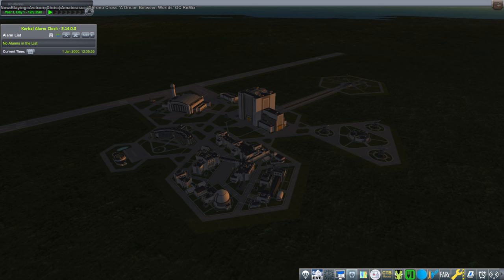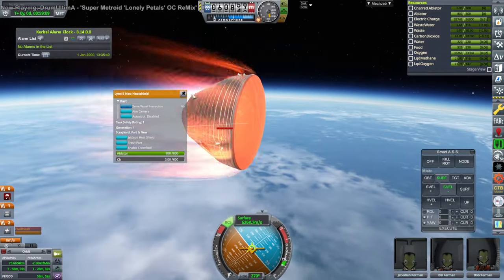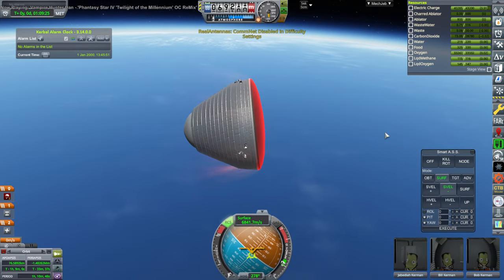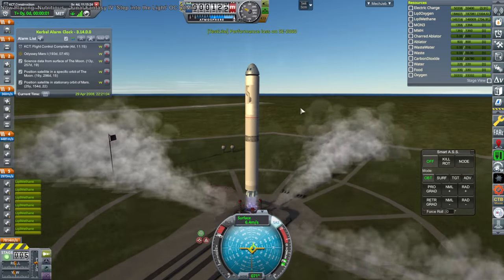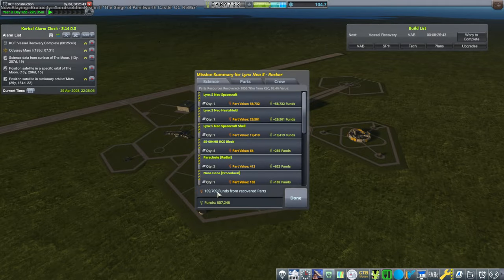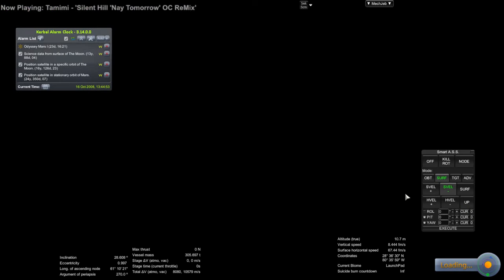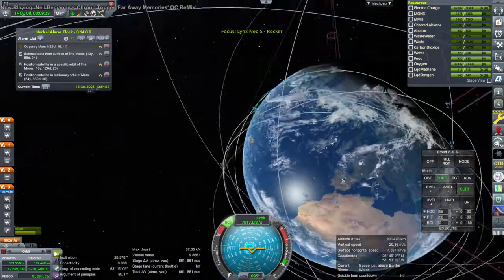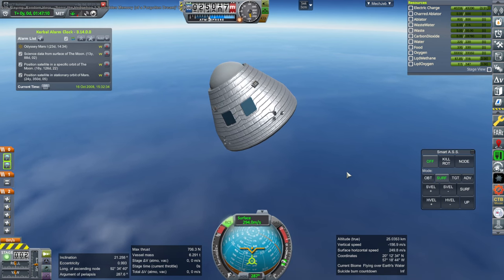RP 2000 Career 18 (RO in KSP 1.12)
Before testing the crewed orbital mission in career, I decide to double-check the heatshield in sandbox because of recent results with CST-100. I then go back to career and try out the very expensive mission. Installed Mods Installation process video